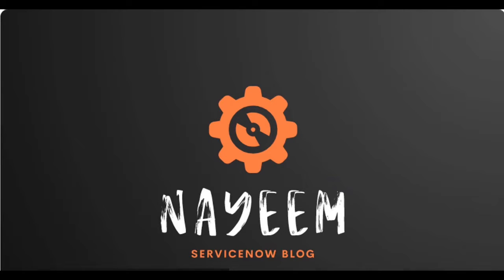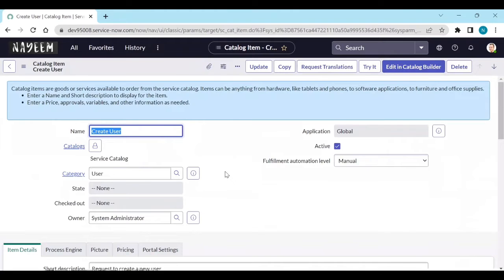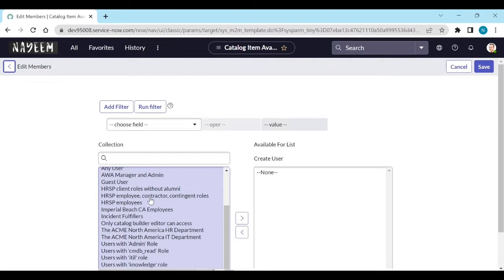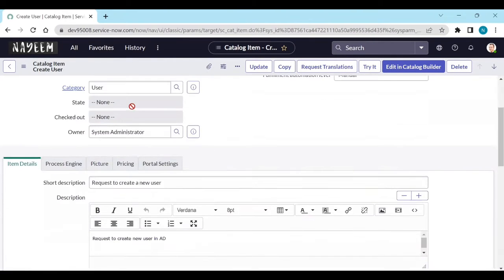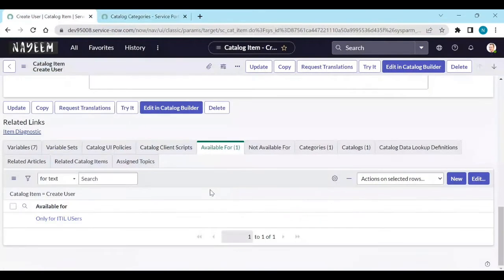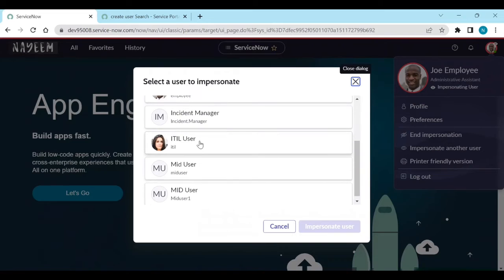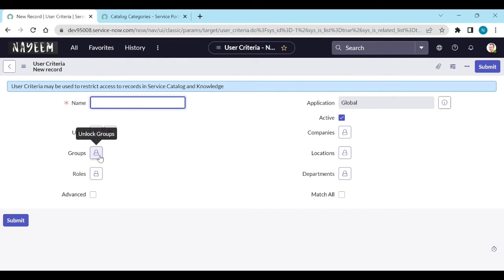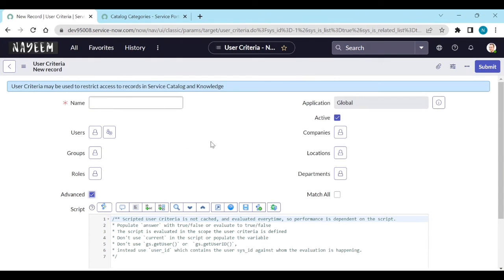ServiceNow | How to show / hide catalog items for certain groups of users | service catalog part 2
How to show / hide catalog items for certain groups of users